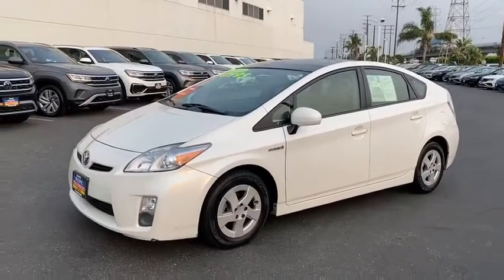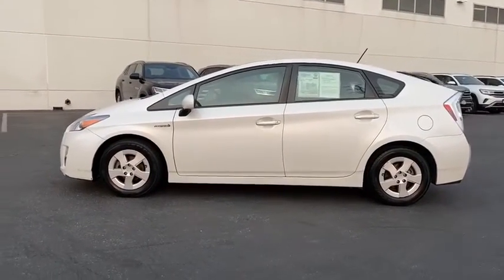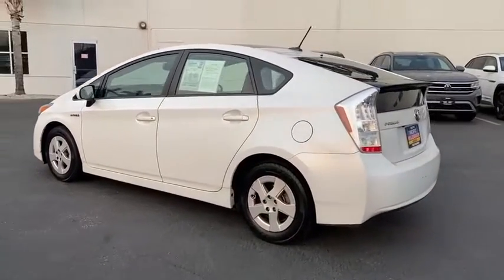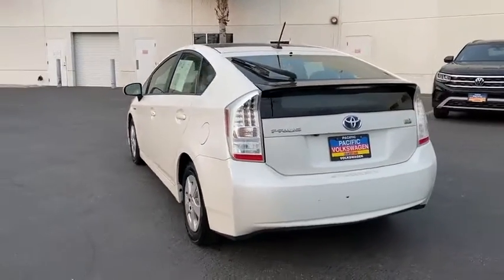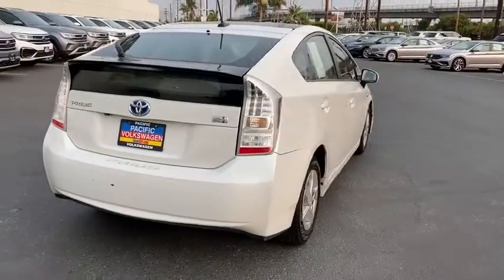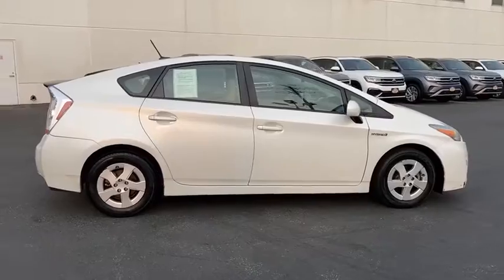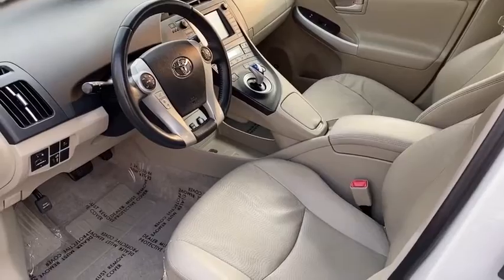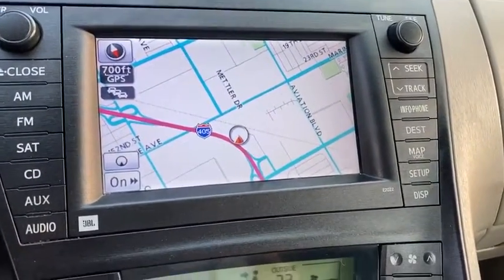2010 Toyota Prius Hawthorne CA V21290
Blizzard Pearl Used 2010 Toyota Prius available in Hawthorne, California at Pacific VW.

Pacific Volkswagen
14900 Hindry Ave

ABS brakes Electronic Stability Control Heated door mirrors Heated Front Bucket Seats Heated front seats Illuminated entry Low tire pressure warning Natural Leather Seat Trim Remote keyless entry Traction control. CARFAX One-Owner. IV FWD CVT 1.8L 4-Cylinder DOHC 16V VVT-ibrbrOdometer is 26418 miles below market average! 51/48 City/Highway MPGbrPacific Volkswagen is one of only a handful of dealerships to receive the J.D. Power Dealer of Excellence Award. We only keep A-rated cars after they are inspected by our VW trained and certified technicians. No gimmicks! No surprises! We encourage you to come in and compare the condition of our cars with other dealers or private parties. Take advantage of the price and stay for the outstanding customer experience.brAwards:br  * 2010 KBB.com Top 10 Green Cars   * 2010 KBB.com Best Resale Value Awards   * 2010 KBB.com 10 Best Used Compact Cars Under $10000   * 2010 KBB.com 10 Best Used Cars Under $10000brbrThank you for visiting Pacific Volkswagen. We look forward to meeting you soon. We are centrally located and easy to find. Just look for the two giant VW Beetle signs off the 405 FWY in the South Bay at the Rosecrans exit.